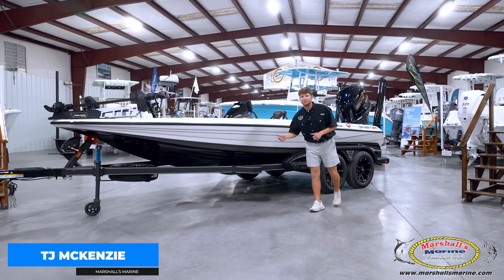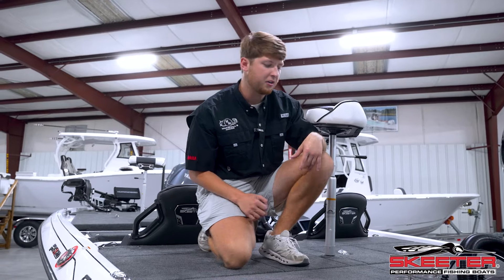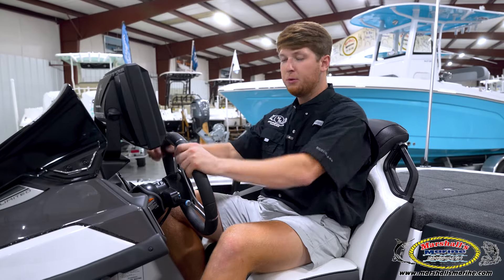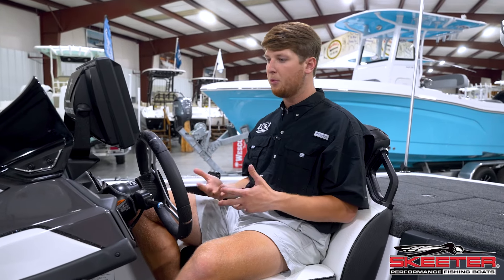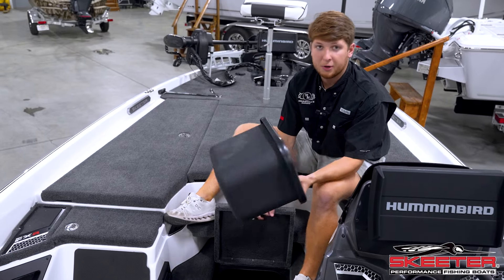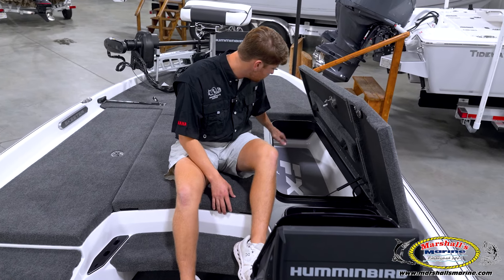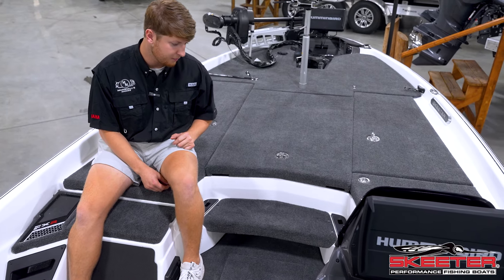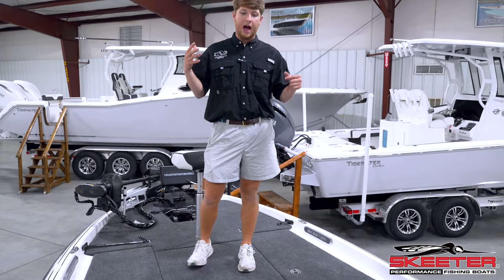Full Walkthrough of the 2025 Skeeter FXR 20 – All Features Explained!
Dive into the details of the brand-new 2025 Skeeter FXR 20! In this comprehensive walkthrough, we’ll explore every feature this top-of-the-line fishing boat has to offer, from innovative design elements to performance upgrades. Whether you're a seasoned angler or a boating enthusiast, see why the FXR 20 is making waves in the world of high-performance bass boats.

If you have any questions or would like to see more boats that Marshalls Marine offers you have visit us on our website or give us a call.